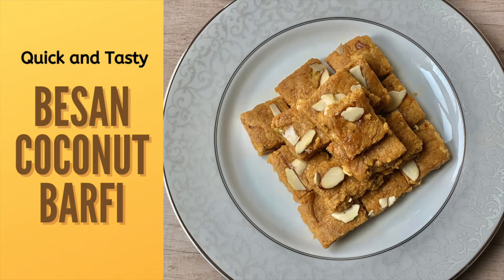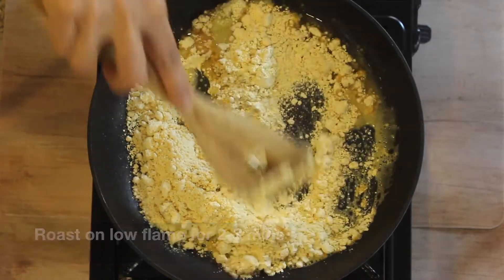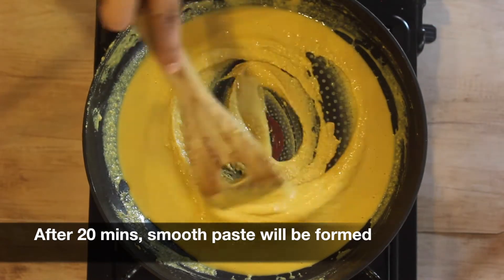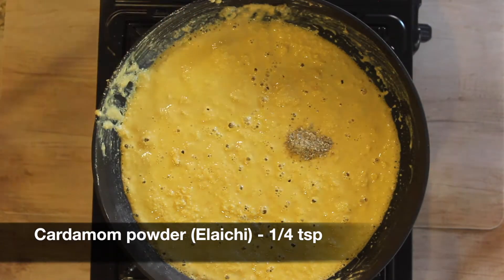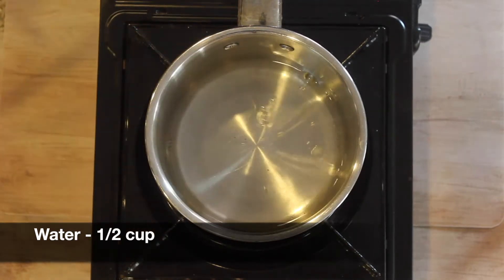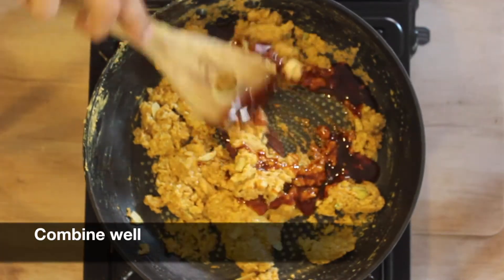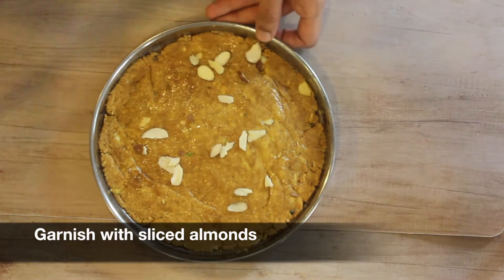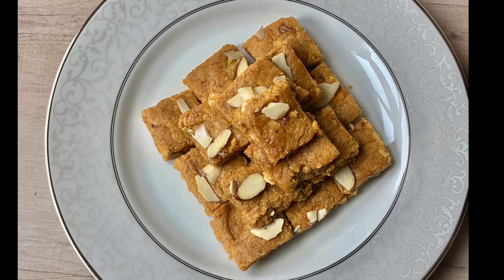Besan Coconut Jaggery Barfi | Besan Coconut Gud Barfi | Healthy Indian Dessert Recipe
This is a very delicious barfi made with healthy ingredients. This will make around 15-18 pieces of barfi.

Ingredients:
Besan (Gram flour) - 1 cup
Ghee (Clarified butter) - 1/2 cup
Pistachio - 1 tsp
Cashews - 1 tsp
Almonds - 1 tsp
Cardamom powder - 1/4 tsp
Flaxseed powder - 1 tbsp